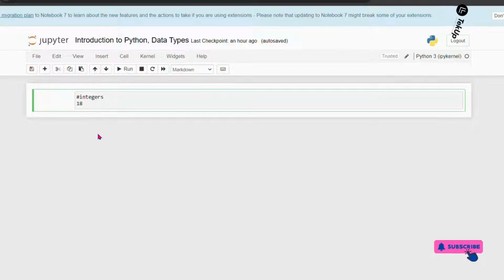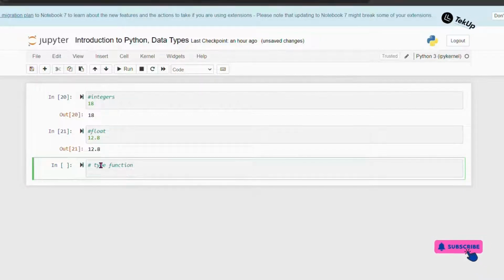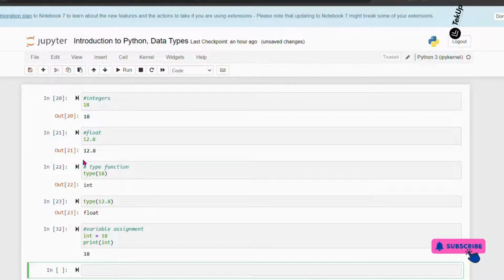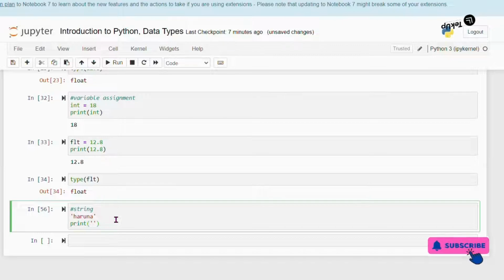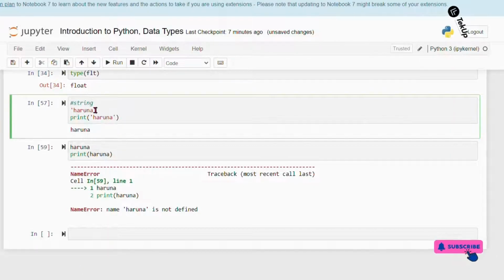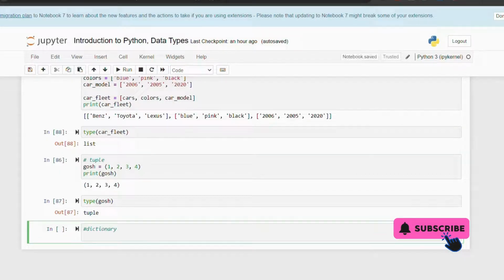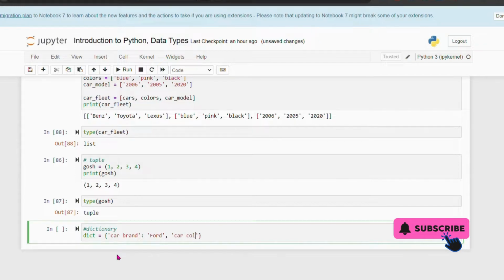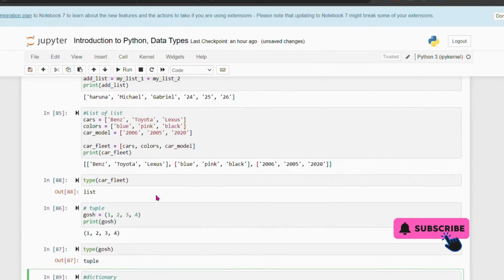Data Types in Python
In this video, we'll be working through the data types we have in Python with practical examples of how to manipulate each data type.

Are you passionate about Data Science, Financial Analysis, and Data Analysis? That's what this channel is all about! My goal is to help you learn everything you need to start your career or even switch your career to these fields.